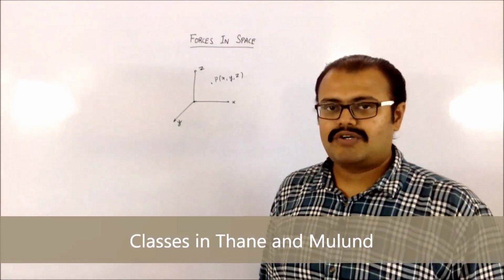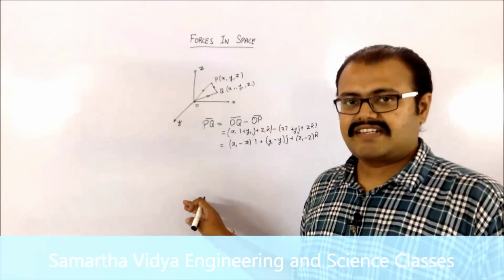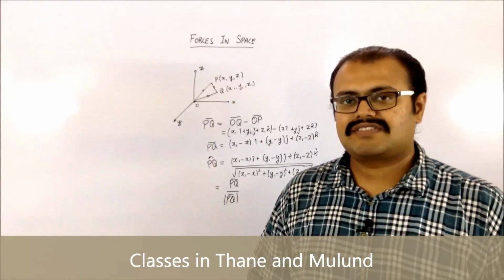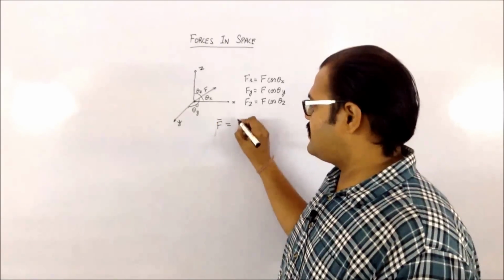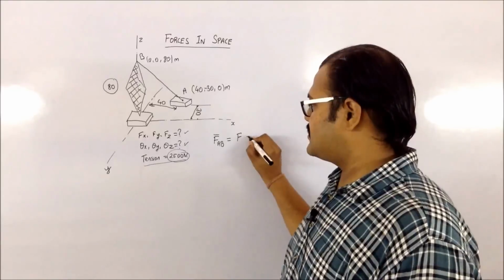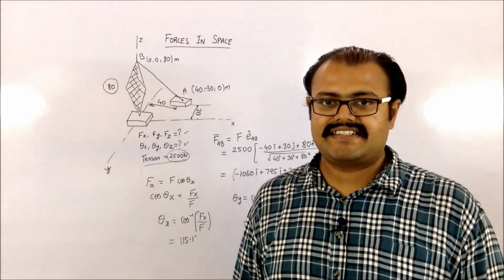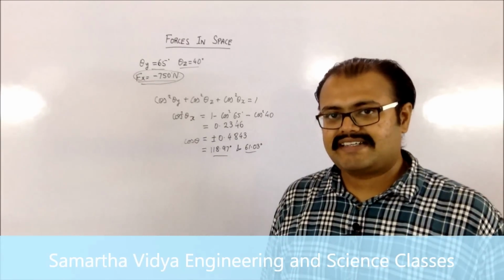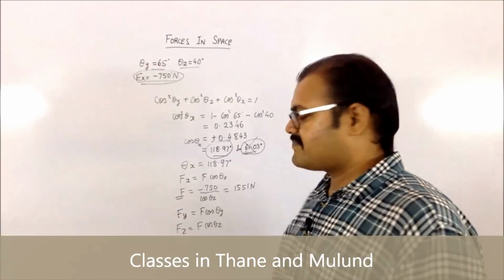Forces in Space 1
How to solve problem in Engineering Mechanics? How to analyse the problems on Forces in Space?
The various concepts of Forces in Space has been discussed in this video with solved examples? Do watch share and like our videos.

We conduct classes for:
BE/BTech
Diploma
PCMB 11-12-Vocational
Engineering Entrance